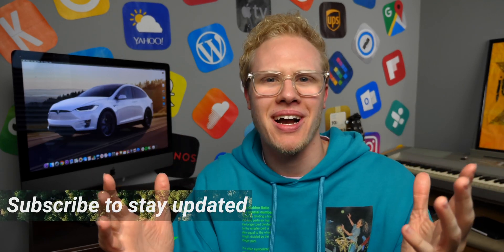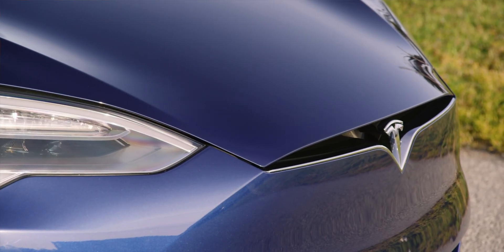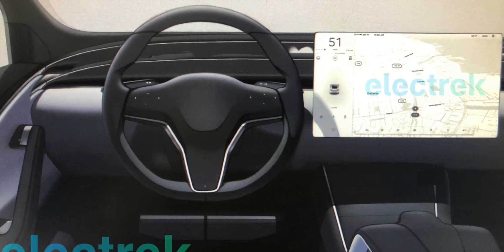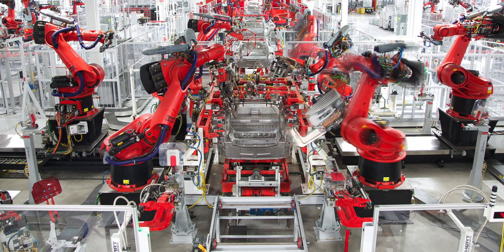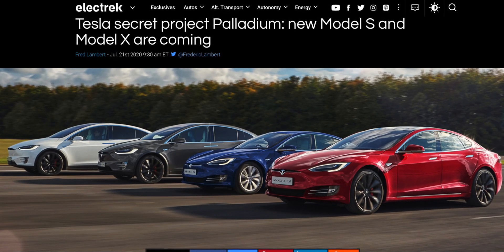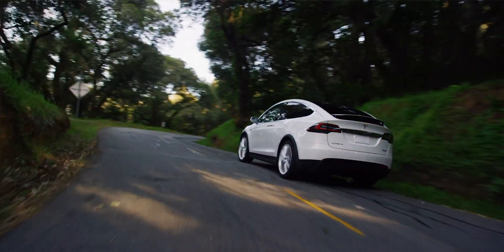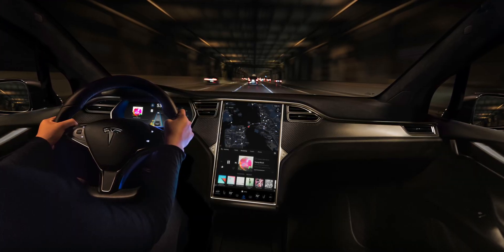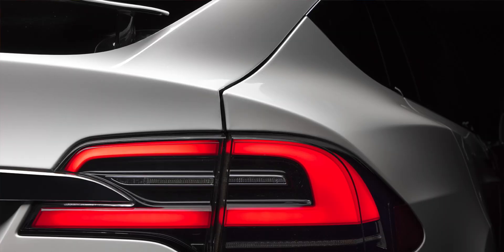Major Tesla Model S/X Refresh Revealed: Coming This Year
Tesla is prepping the biggest update for Model S and X vehicles ever and it is finally dropping this year. September 2020 is the current timeframe, and I can't wait to see how Tesla refreshes the vehicles. Are you excited for the triple motor 'plaid mode' vehicles.

Use my referral link to receive 1,000 free Supercharger miles with the purchase and delivery of a new Tesla car, or earn a $250 award after system activation by purchasing or subscribing to solar panels